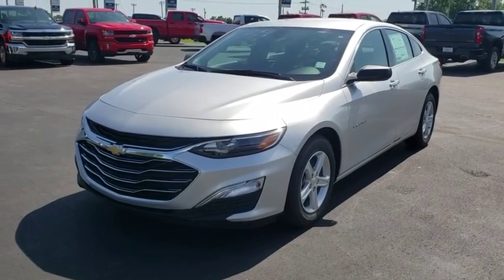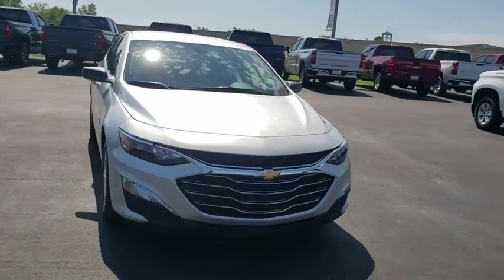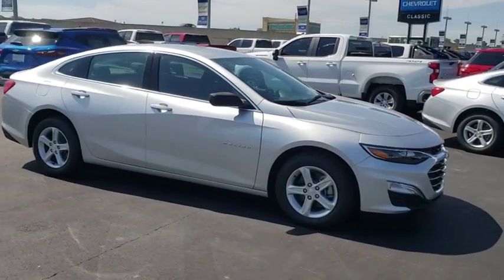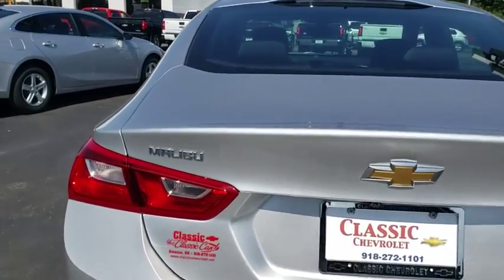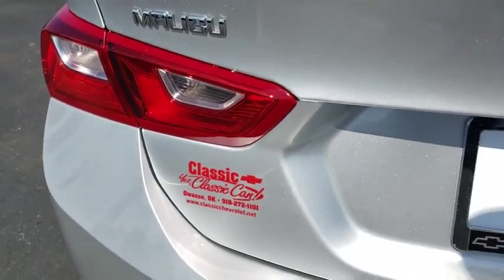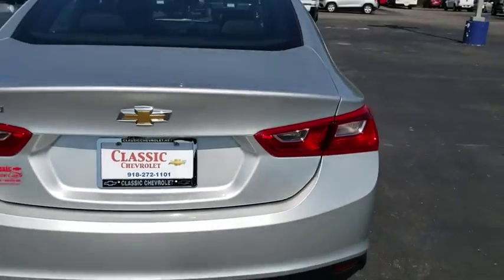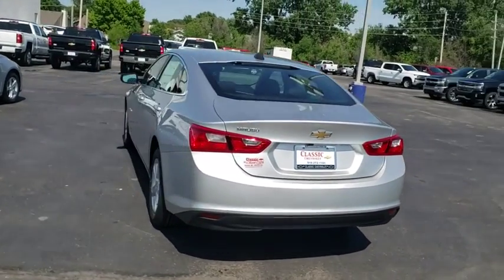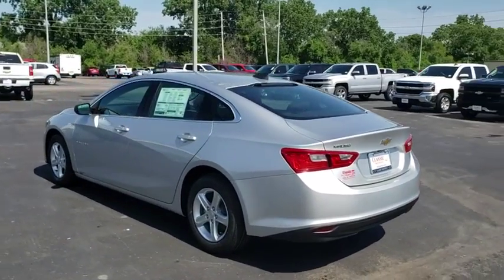2019 Chevrolet Malibu Tulsa, Broken Arrow, Bixby, Sand Springs, Owasso, OK N178700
2019 Chevrolet Malibu LS - Stock#: N178700 - VIN#: 1G1ZB5ST4KF226556

Classic Chevrolet
8501 Owasso Expwy

$2,741 off MSRP! Recent Arrival! **WE DELIVER ANYWHERE**.**ALL PRICES ARE LISTED WITH TRADING AN AUTOMOBILE AND FINANCING WITH DEALERSHIP, PRICES ARE HIGHER WITHOUT A TRADE OR FINANCING**. Silver Ice Metallic 2019 Chevrolet Malibu LS 1LS FWD CVT 1.5L DOHC29/36 City/Highway MPG Price includes: $1,750 - General Motors Consumer Cash Program. Exp. 07/01/2019, $750 - GM Down Payment Assistance Program. Exp. 07/01/2019